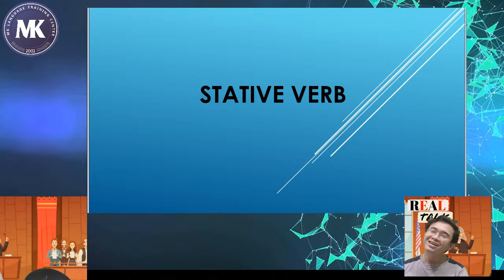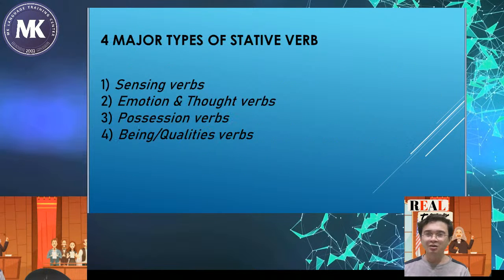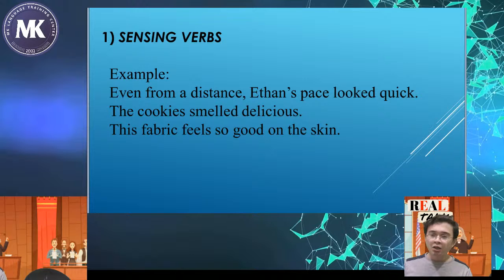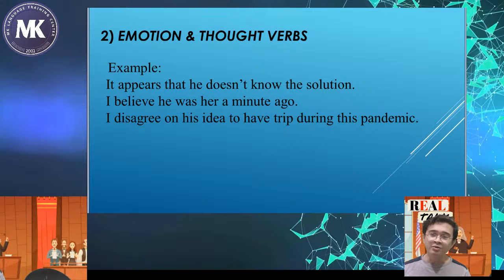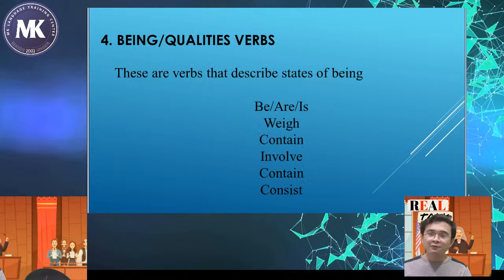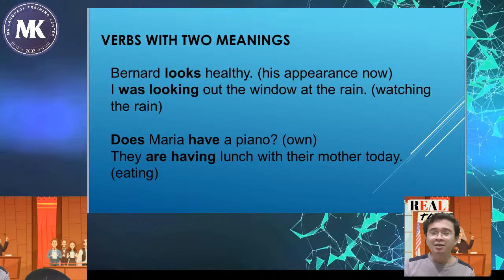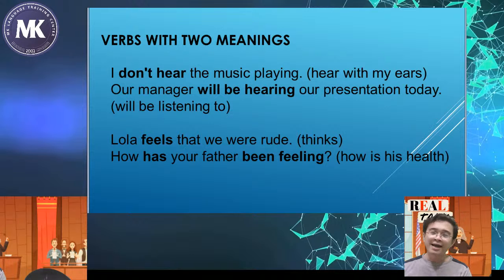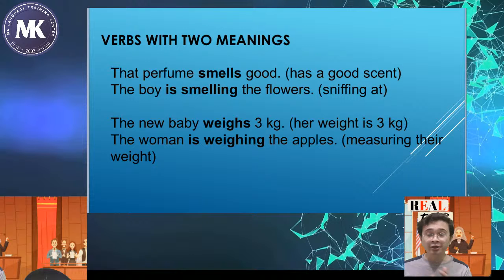GRAMMAR: STATIVE VERB